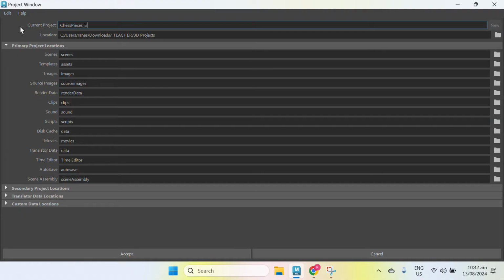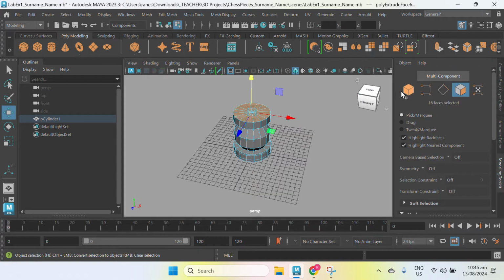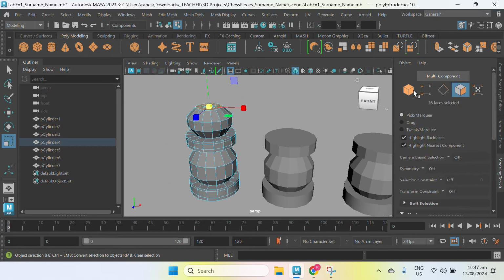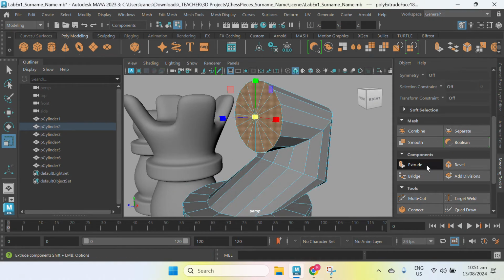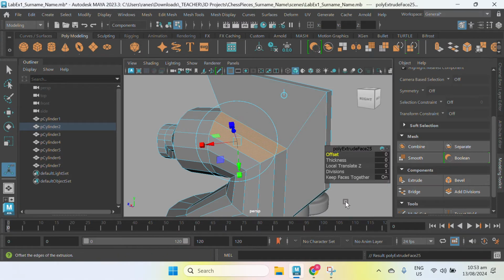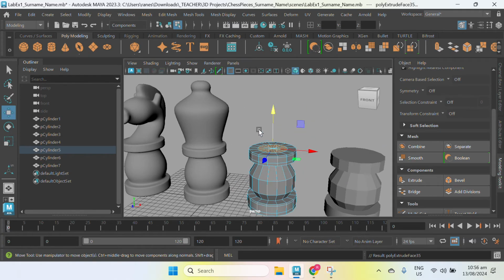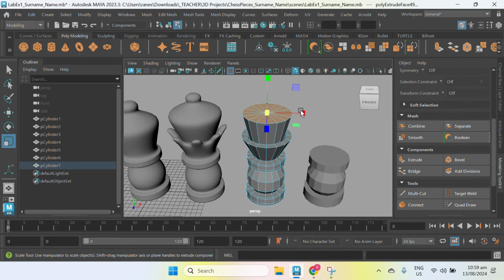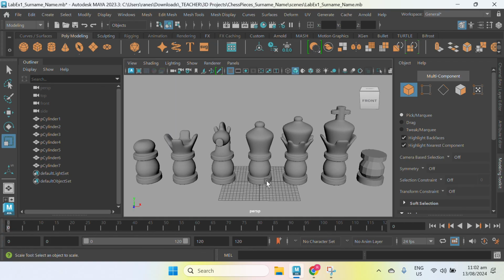03 maya labEx 1 Chess Pieces Modeling